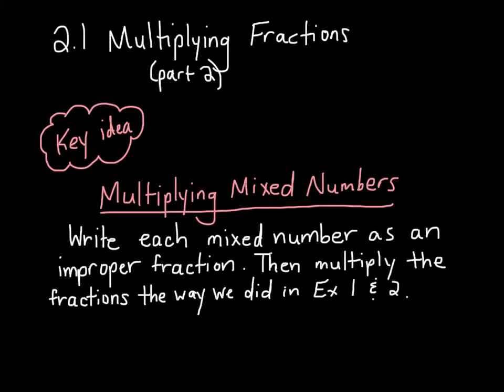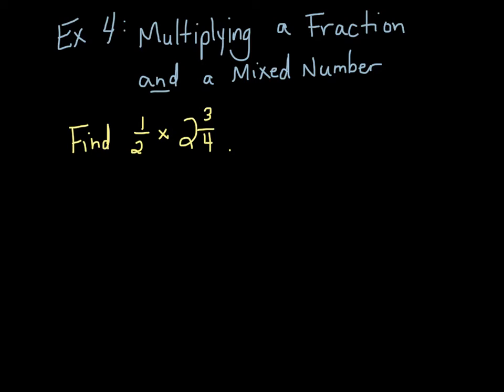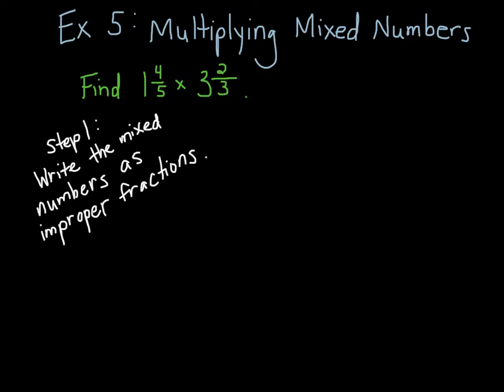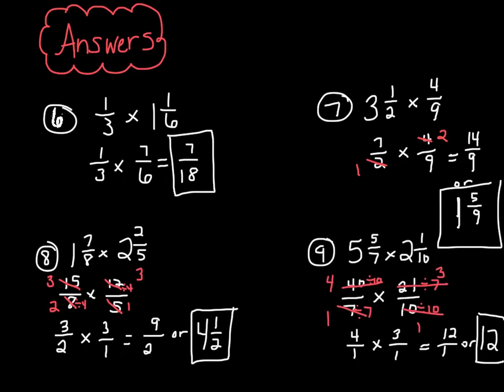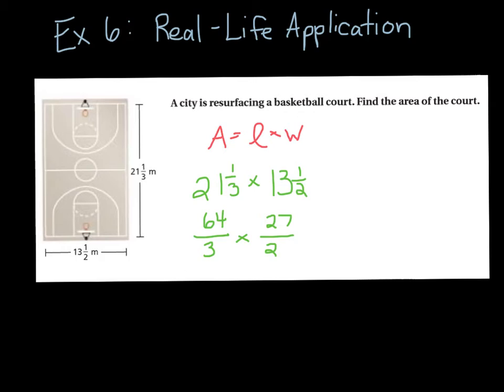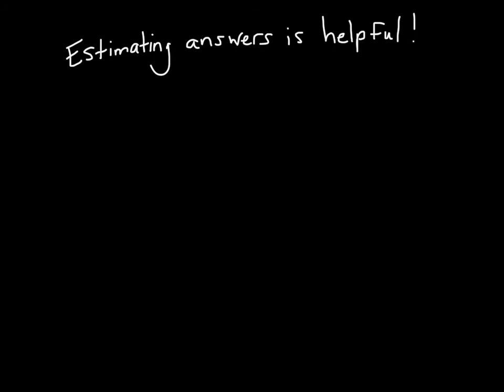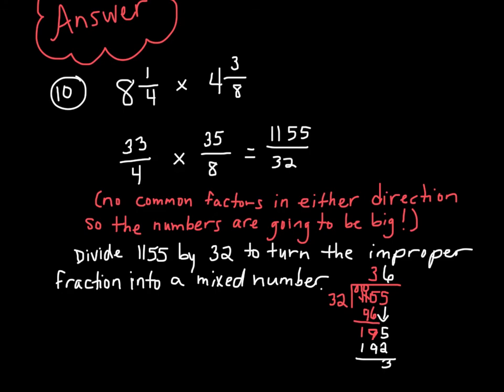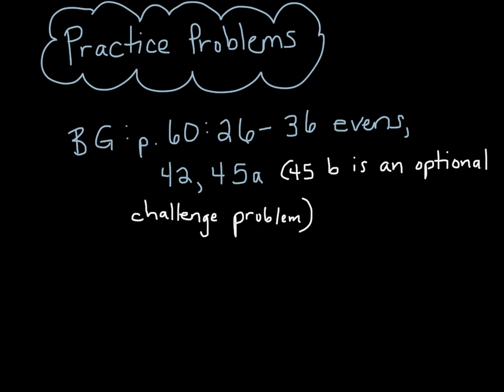2.1 Multiplying Fractions Part 2